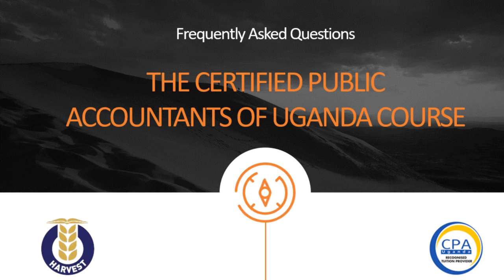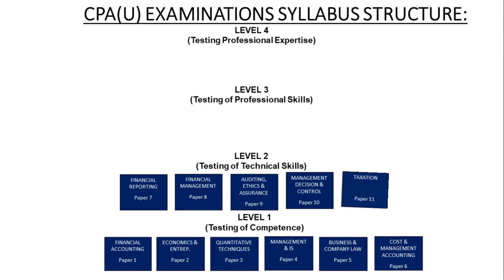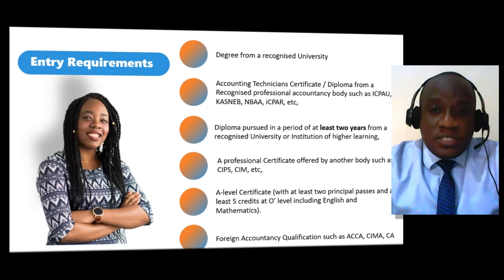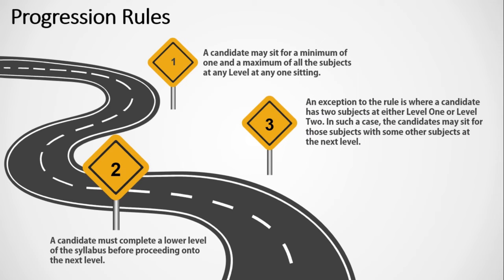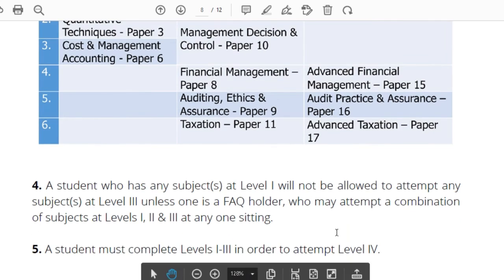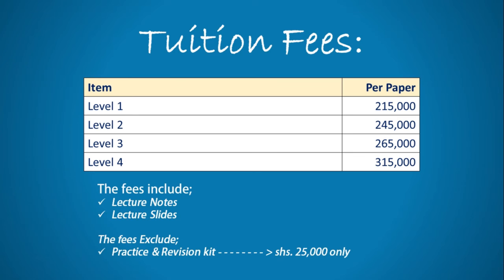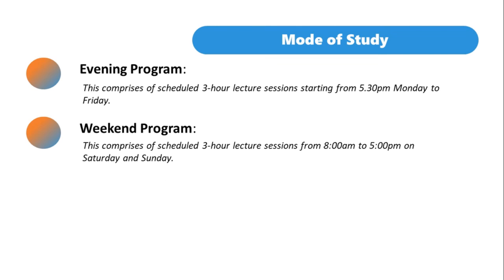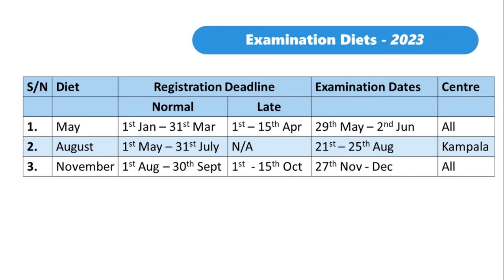CPA Uganda Course | New Intake 2025 Details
Planning to sit for your CPA(U) examinations? Are you looking for an approved and recognized tuition provider? Our NEW intake is now open. Register and attend the first 2 sessions FREE!